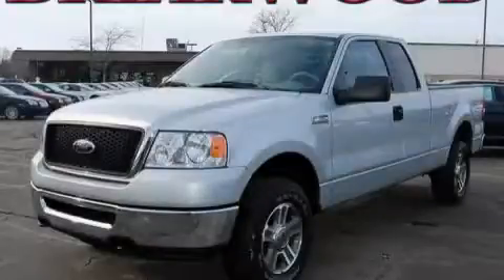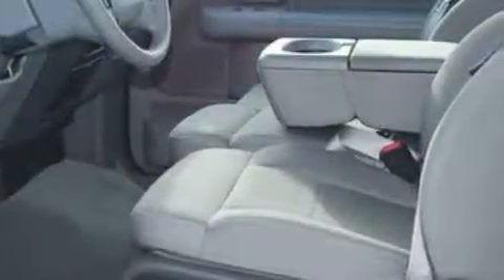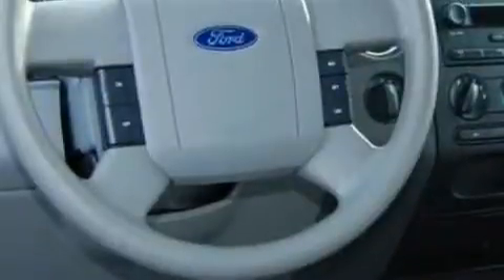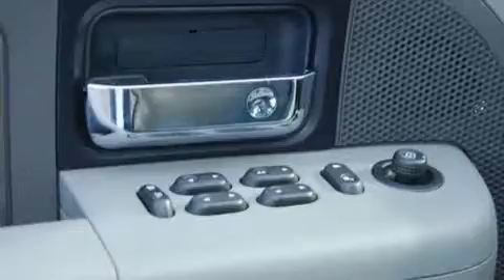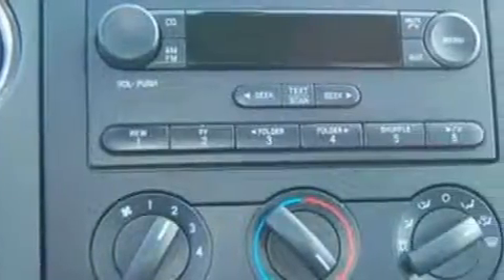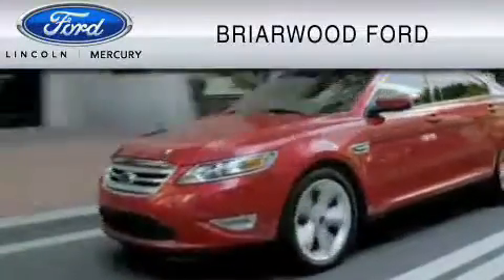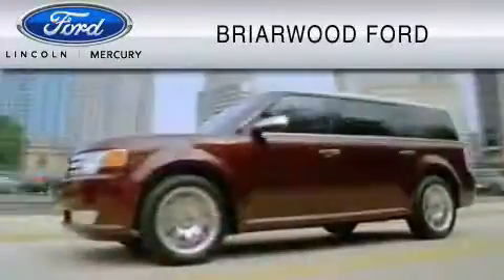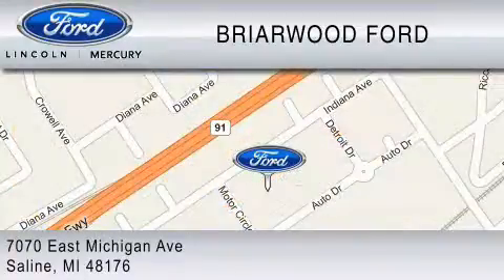Used 2007 FORD F-150 Saline MI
Year: 2007
 Make: FORD
 Model: F-150
 Engine: 5.4L V8
 Trans.: AUTO 4SPD
 Exterior: SILVER
 Miles: 20,532
 Interior: MEDIUM FLINT

 Pre-Owned 2007 FORD F-150 Saline  MI